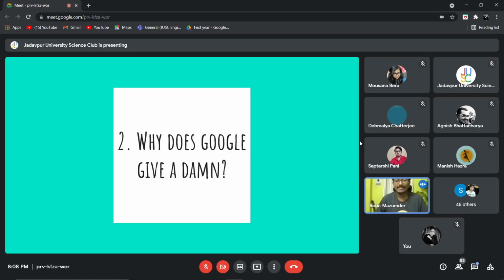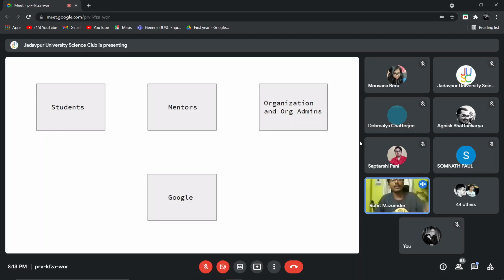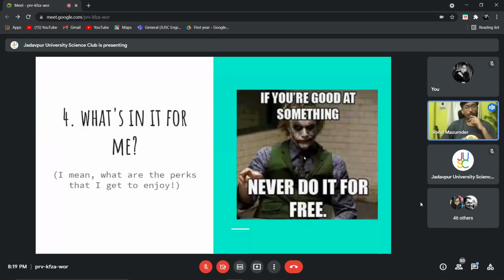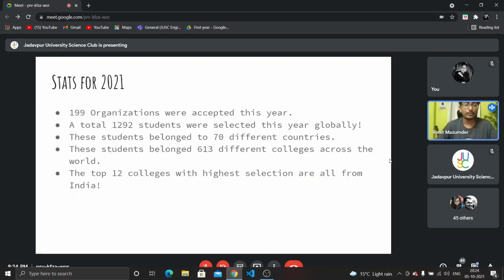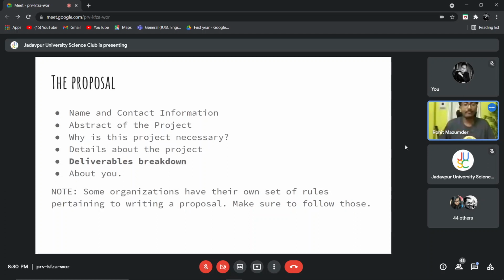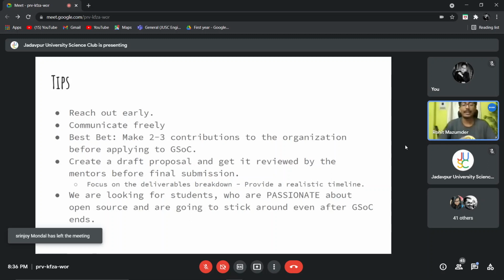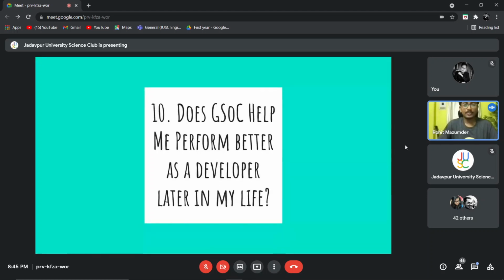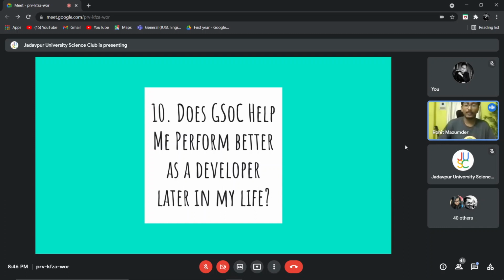Stroke of Insight | Chapter 11 | Rohit Mazumder | GSoC | JUSC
Greetings from JUSC! We are back with the 11th episode of the Stroke of Insight.

This time we are covering the Google Summer of Code for you! GSoC is a global program that aims to increase the number of student developers involved in open-source development.

Join us as our speaker Rohit Mazumder, a proud alumnus of Jadavpur University ( EE’21 ) who is a mentor at the Google Summer of Code at Jenkins and CDF and currently a Software Development Engineer at Amazon, shares his knowledge and gives us his valuable insights into GSoC.